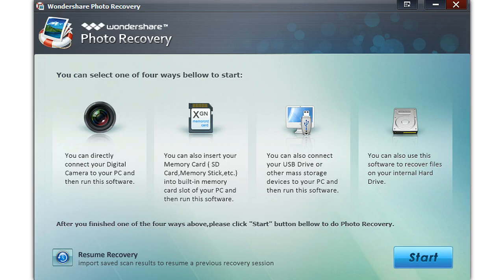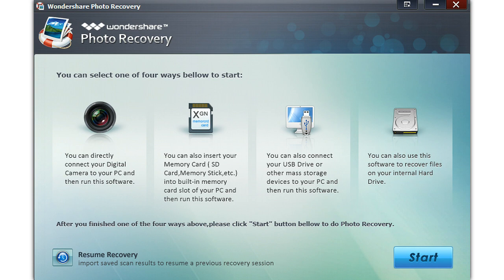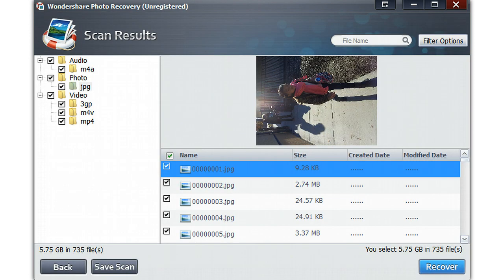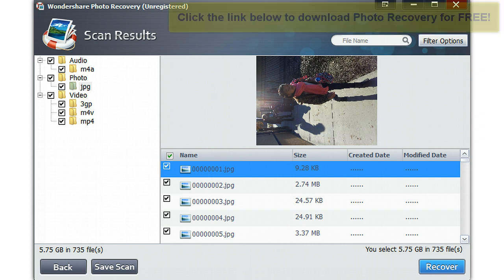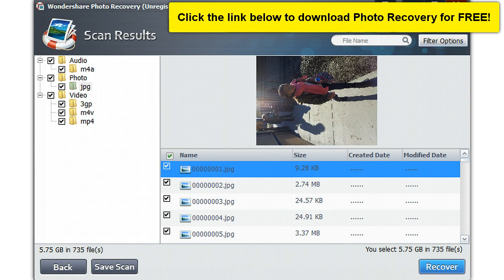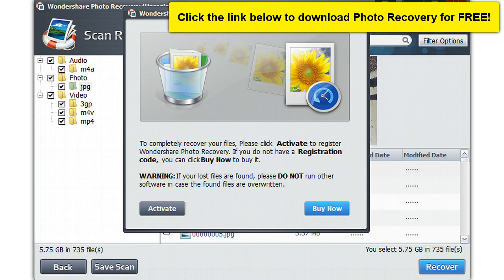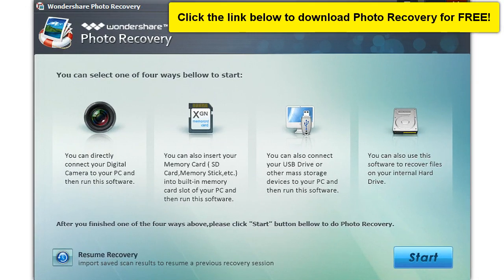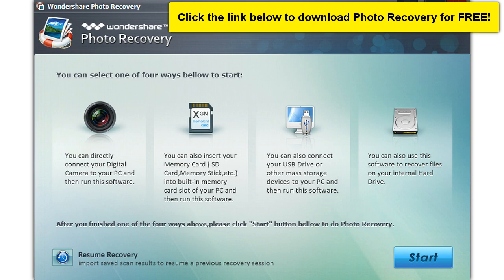Recover My Photos | How I recovered 735 deleted files sd card| Get back deleted files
recover my photos | get back deleted files | recover deleted photo

Data loss could signify that the data in your computer is unapproachable or that the data is misplaced from it. This data loss might be as a consequence of crashing of the hard disks, corruption of files, and hit of viruses on your computer or unintentional removal of files containing photos and other important documents. The advantage is that these data and files that are gone can be recovered by use of photo recovery software or file recovery software.

Digital photo recovery software must enclose the features and capabilities that will permit you to recover files emptied from the recycle bin and those that are lost during formatting of hard drives also when the Operating system is on or when it has been reinstalled. The Photo recovery software should also enable you to recover photographs of different formats. You must also be capable to get files after you have repartitioned the structure or the partition has been tainted.

The correct selection of digital photo recovery software is very significant. The software that you choose should permit you to recover the data with a lot of effortlessness and without any further harm to the data and files. Make sure that you select the software that comes with much recovery potential. Cheaper and poor value software come with a lot of drawbacks such as making the recovery process extra complex than it is or causing additional loss of files and data that can be photographs or other documents.

Select software that is highly developed and influential. It should be from an experienced corporation. While carrying out the recovery process ensures that all the directions are followed to the later and that you are enduring, waiting for the whole process to get finished. Any disruption may results you and your computer further damage meaning that you would lose your wealth and data or files you sought after to recover.

For those looking from software websites, it is significant that you pick the demo or trial software to facilitate you estimate the capabilities that they original adaptation comes with. This would definitely help you in saving money by comparing a variety of software and settling for the greatest. These display versions come with the identical functionality as the complete version but does not let you save the recovered files and data. It is generally accessible for users to view the quantity and types of files that can be recovered.

Digital photo recovery is not rocket science these days and if you are looking to recover your important files from an expert then you can easily get to the experts and these companies are very much common around.